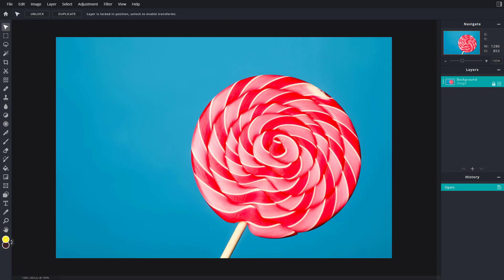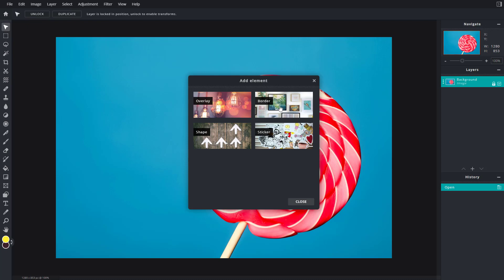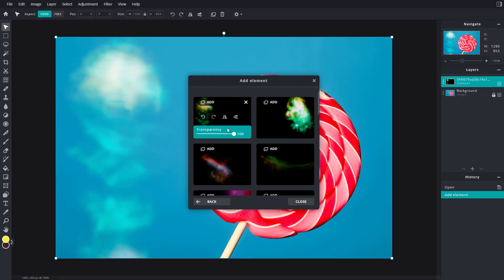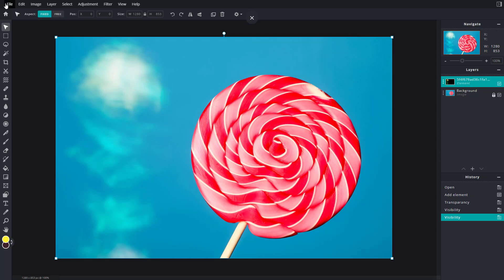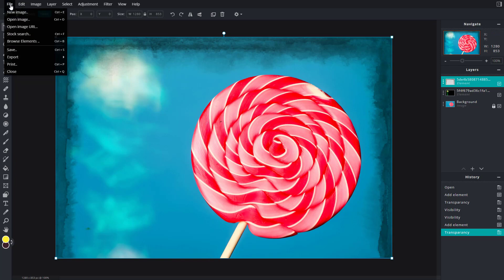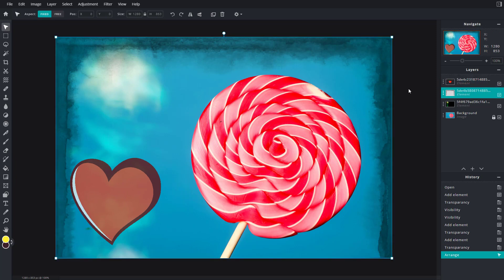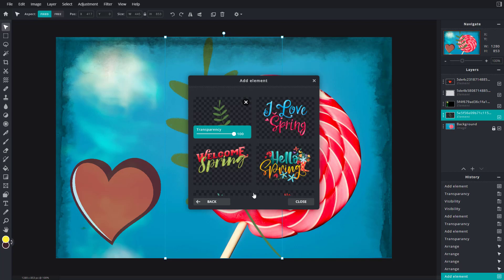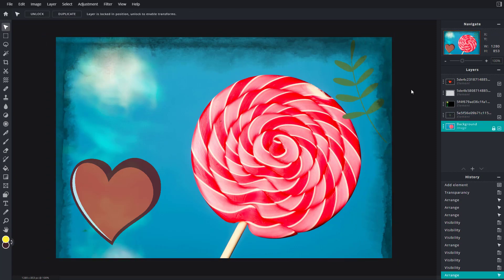Pixlr E Tutorial - Lesson 37 - Browsing Elements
In this tutorial, we will be discussing about Browsing Elements in Pixlr E